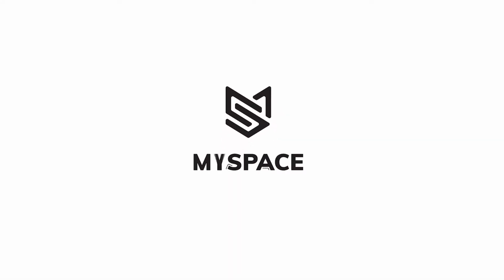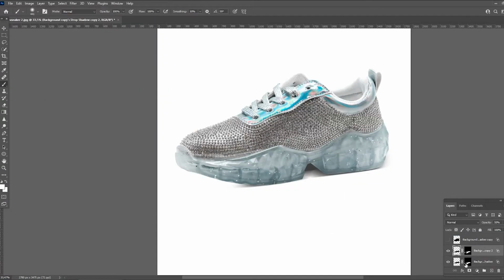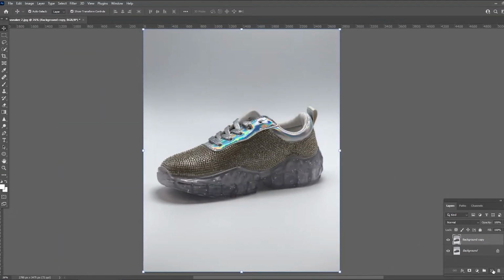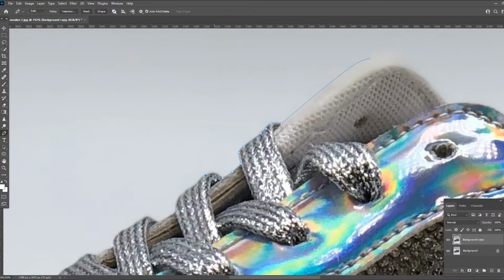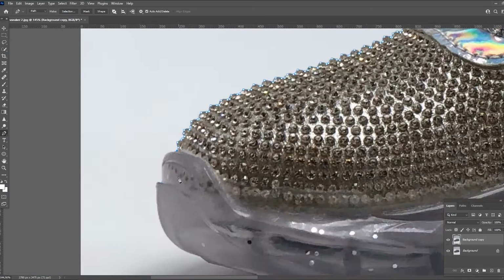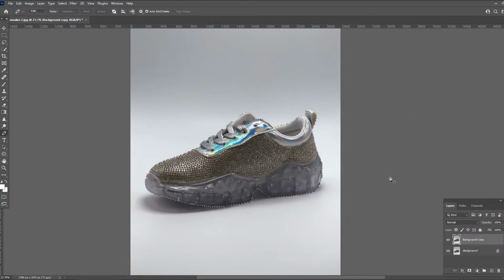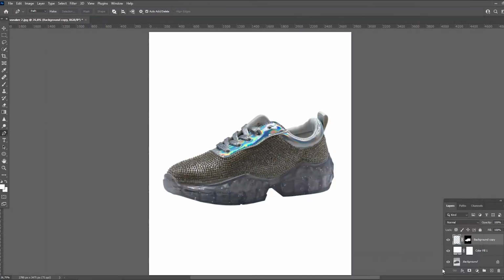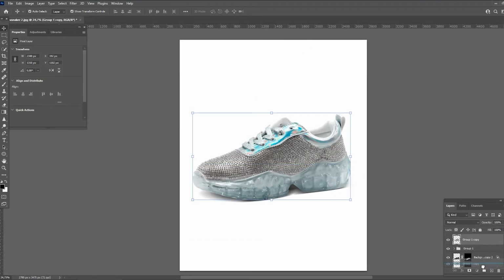Easy White Background Product Image with Photoshop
Product photography is highly important in the process of establishing the brand's feel and mood.
Today we will share one of the most accurate and detailed methods, how to create a white background product shot, when you have a photo of the product, taken at home or at the studio.

Creating white background (or any other plain color background) is the best way to create one style of product photography with a consistent look through all product pages on the website or social media.

This detailed Photoshop tutorial will help you to try e-commerce product image editing by your own, having Adobe Photoshop 2021 and a few minutes of free time. With this quick Photoshop tutorial manipulation video, you will have the answer on the question, how to edit product photos in Photoshop with the best final result!

Let us impress you!